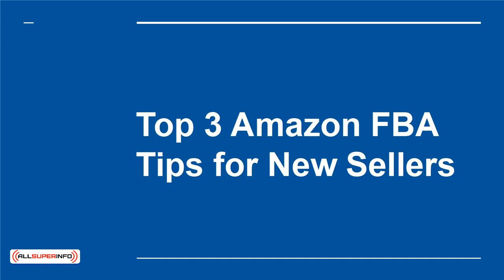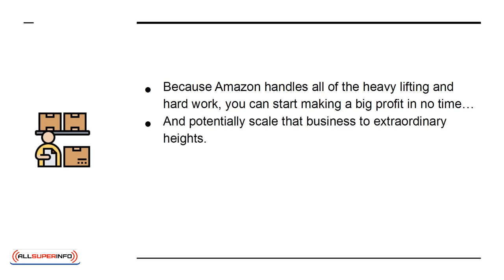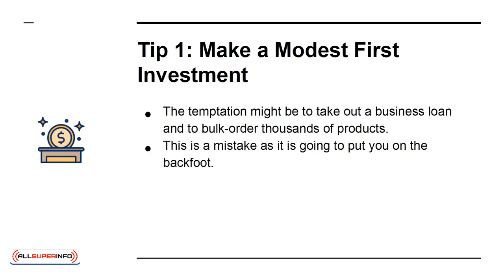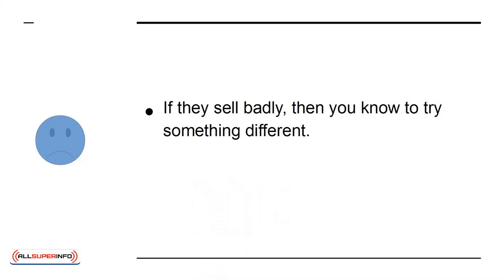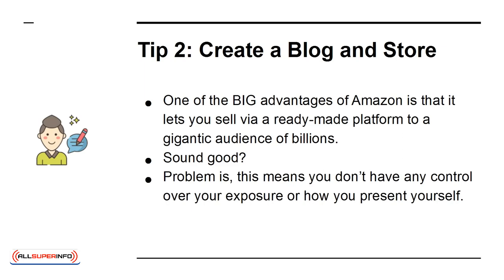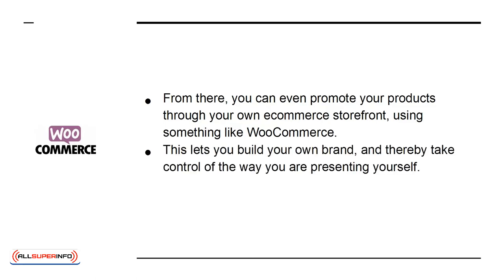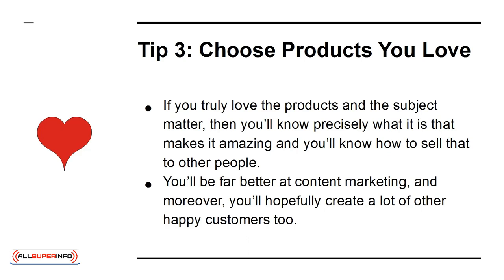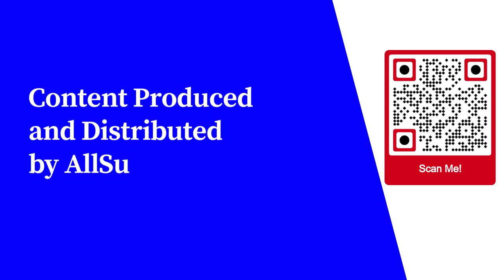08 Top 3 Amazon FBA Tips for New Sellers